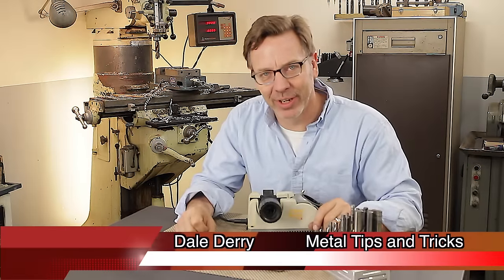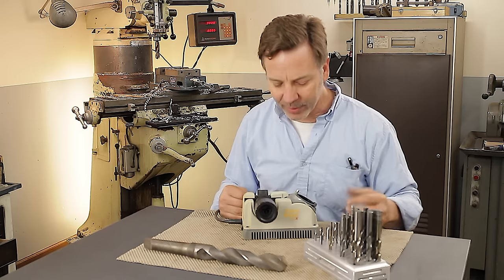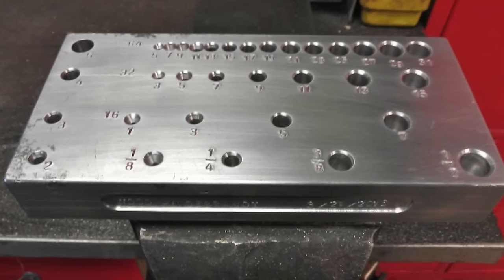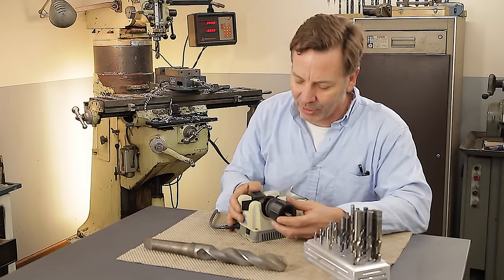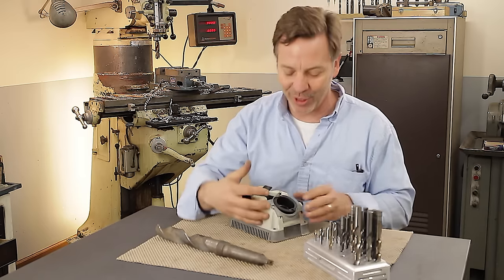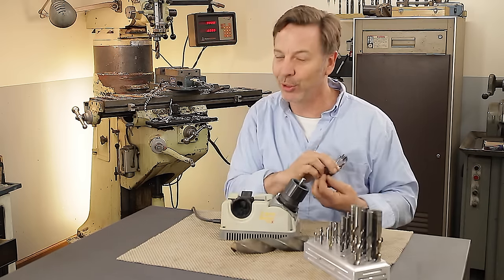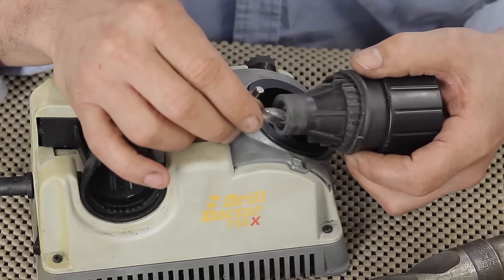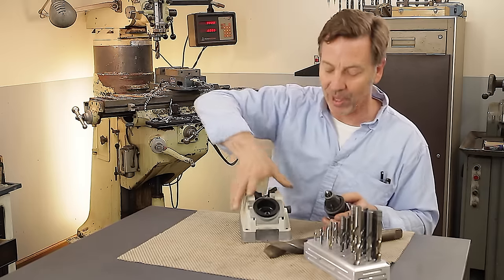How to Sharpen Drill Bits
Link to" Building a unique drill bit index"